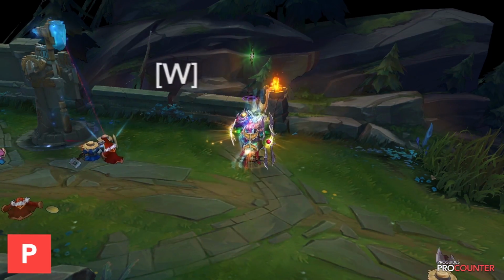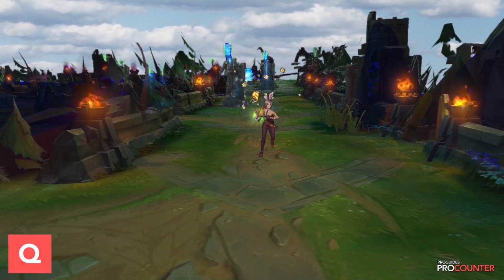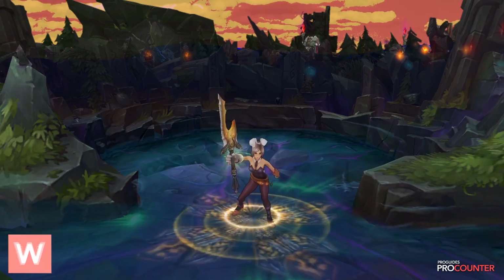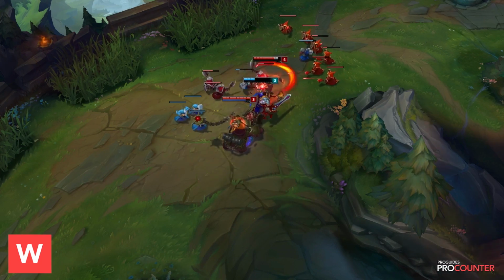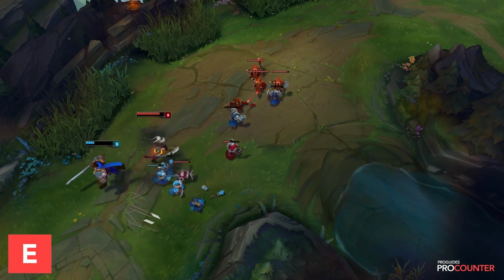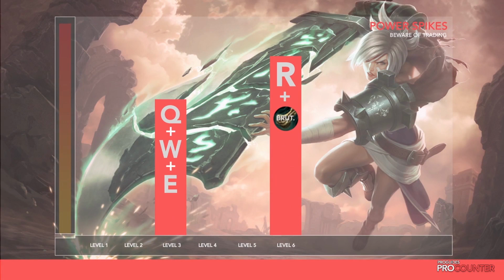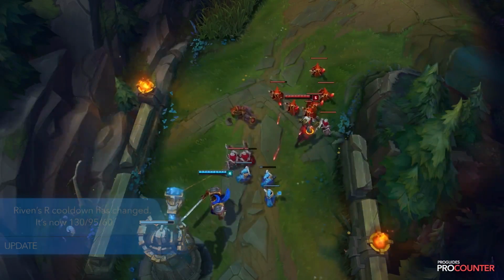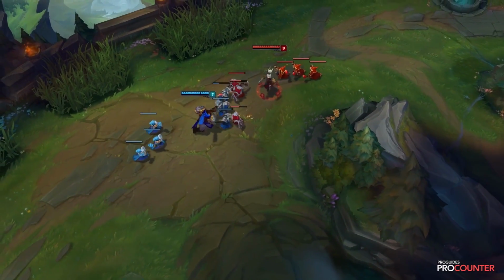LoL PRO COUNTERS: Riven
Watch this video during champion select or the loading screen to get all the information you need to beat Riven in lane.

For more Procounters, make sure to try out our full premium membership